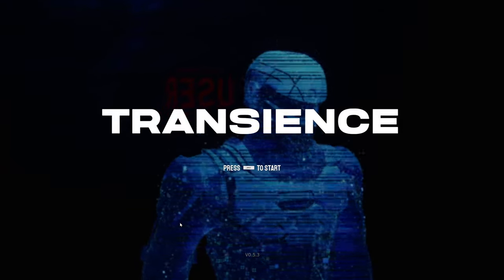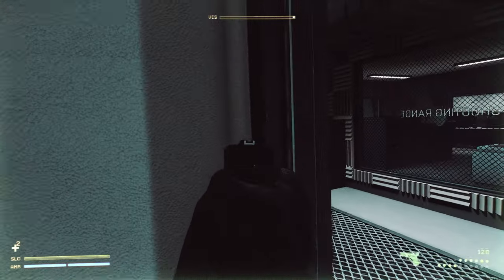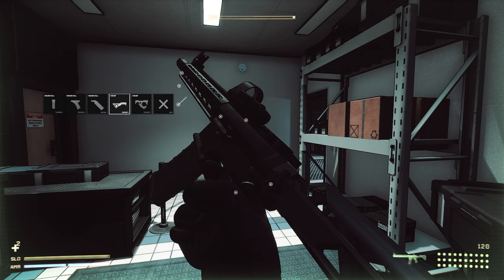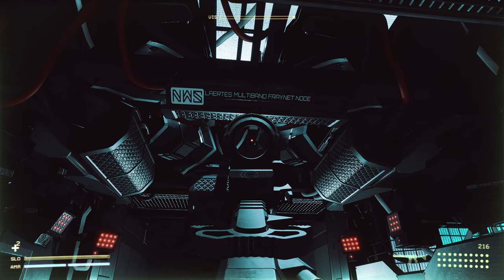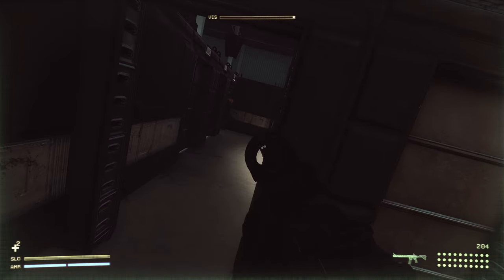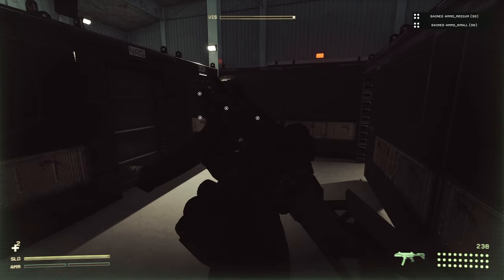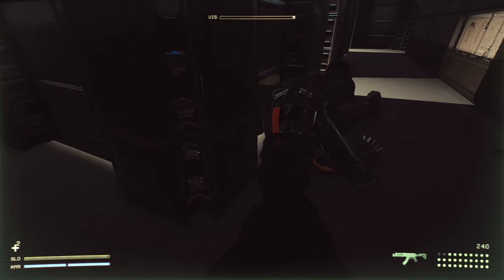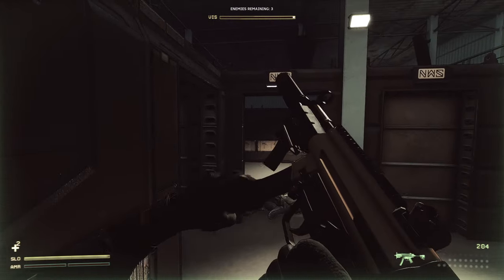Transience Game Demo Review | First Impressions and Gameplay Analysis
Transience Game Demo Review and Gameplay | First Impressions and Gameplay Analysis
Bubba_87

Welcome to an exciting dive into the world of gaming with Bubba_87! Today, we're delving into the highly anticipated Transience game demo. Join us as we embark on a thrilling journey, sharing our first impressions and in-depth thoughts on this upcoming title.

🌟 In this comprehensive review, we'll dissect the gameplay, highlighting the game's immense potential. However, it's important to address some issues that have come to light during our gaming experience. One notable challenge is the resource-heavy nature of the game, leading to janky video recording. Even after optimizing settings to the lowest, our graphics card struggled to keep pace.

🔫 But let's not be deterred! Transience offers unique and captivating gunplay, featuring the ability to swap attachments on the fly—an exciting dynamic that adds depth to the gameplay. Nonetheless, there are a few bugs to iron out, including misaligned optics that can hinder the immersive experience.

🤖 We also take a closer look at the enemy AI, an essential aspect of any game. While promising, there's room for improvement as enemies seem to have an uncanny knack for pinpointing your location at all times. Enhancements in this area would undoubtedly elevate the overall gameplay.

🌐 Despite these challenges, the Transience demo leaves us buzzing with excitement for its future, particularly its story campaign, which holds immense promise. For those intrigued by the game, we recommend checking out the trailer for a sneak peek into this intriguing universe.

As we eagerly anticipate the game's release, there's no shortage of thrilling adventures on the horizon.

Transience Game Demo, Game Demo Review, First Impressions, Transience Game Review, Transience Demo Gameplay, Transience First Impressions